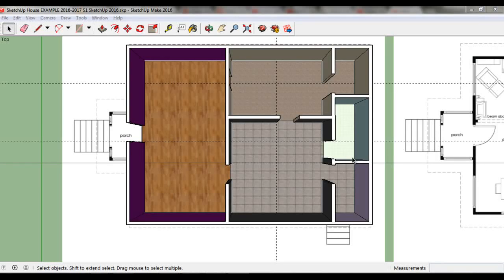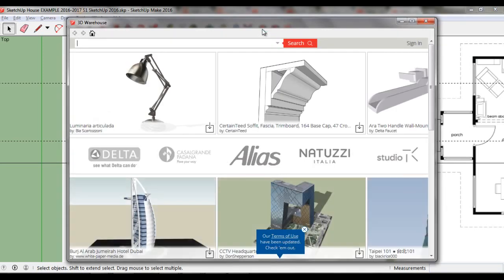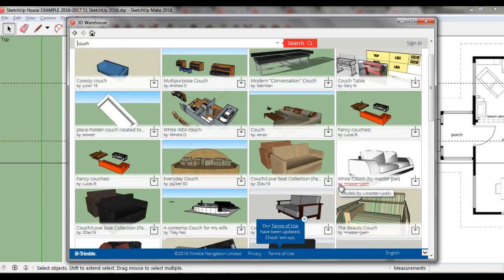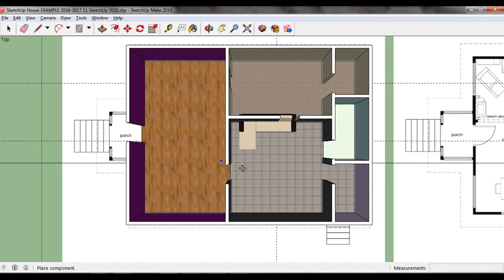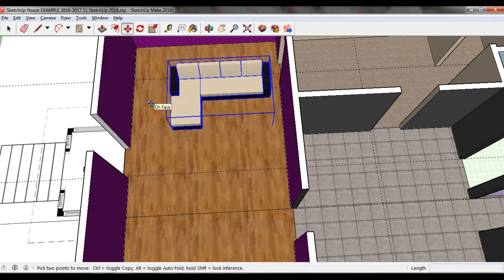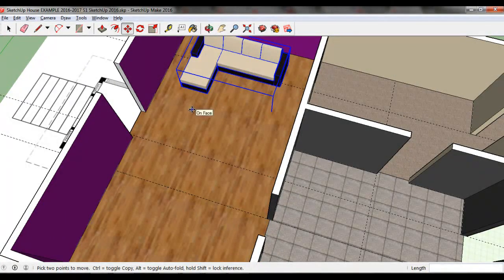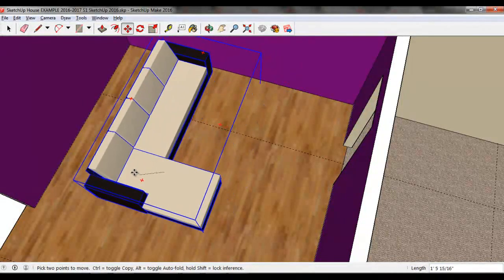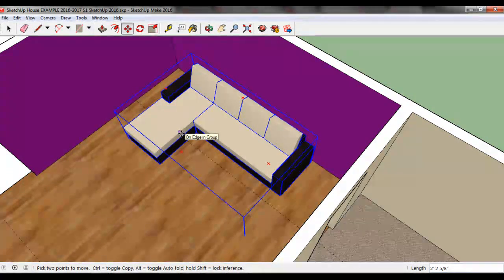SketchUp House 8 - Furnishing Step 2 - Adding Furniture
Download furniture from the 3D Warehouse and place it in your house using the move tool.